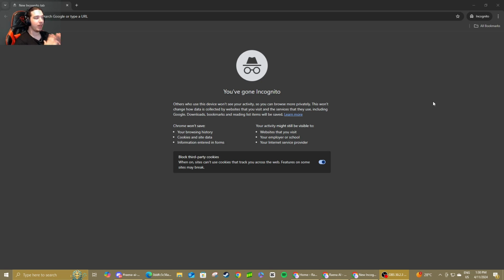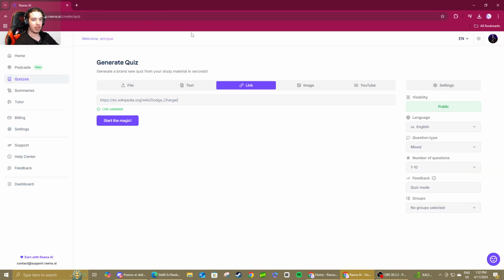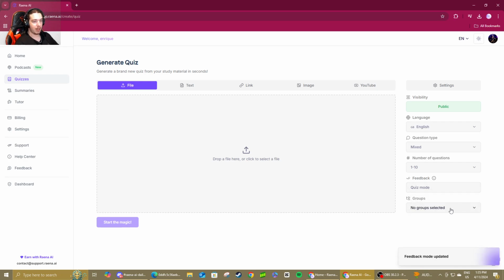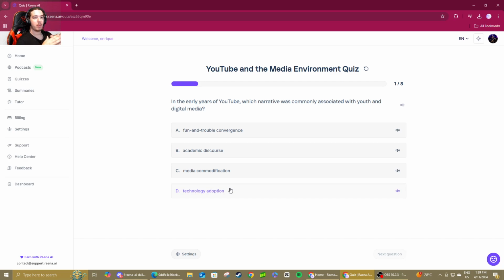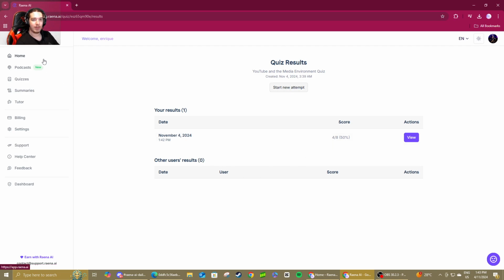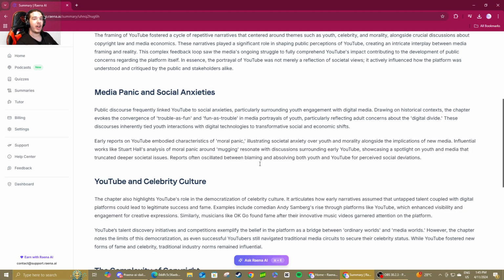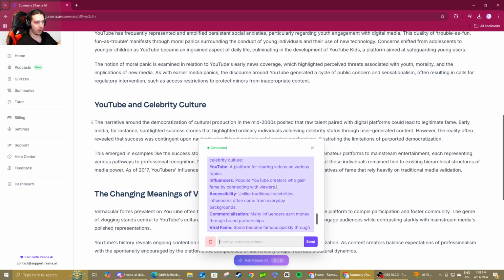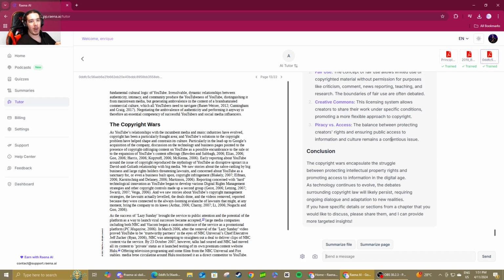Complete Walkthrough of Raena.ai – Transform Your Study Routine with This Powerful AI Tool!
Ready to revolutionize your study routine? In this comprehensive walkthrough, we dive into Raena.ai and explore all the powerful features that make it an essential tool for students and lifelong learners.

Raena.ai is designed to simplify studying, making it faster, smarter, and more effective. From automatic quiz generation to AI-powered summaries and customizable study tools, Raena.ai has everything you need to streamline your learning process.

In this video, we cover:

How to create customized quizzes from PDFs, text, and more
Using the summarization tool to instantly break down complex material
Multi-device access for studying anytime, anywhere
How to generate AI Podcasts
Tips on maximizing Raena.ai’s unique features for better learning
Whether you’re prepping for exams or trying to absorb large volumes of information, Raena.ai can make it easier. Discover how this powerful AI tool can change the way you study!

Raena.ai Key Features:

Automatic Quiz Generation
AI-Powered Summaries
AI Podcasts
Multi-Device Compatibility
Easy Sharing with Classmates and Study Groups
👉 Try Raena.ai for yourself: raena.ai/?ref=enrique